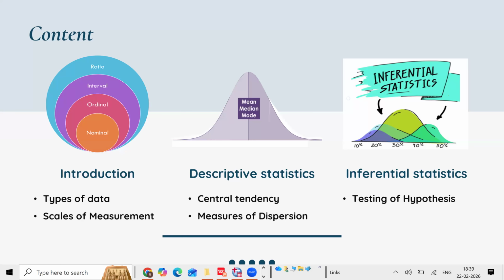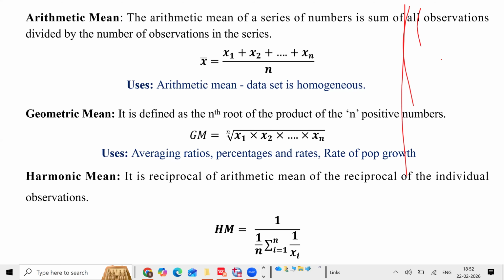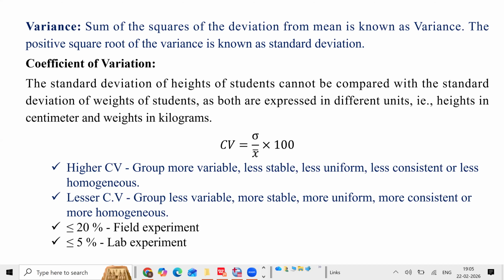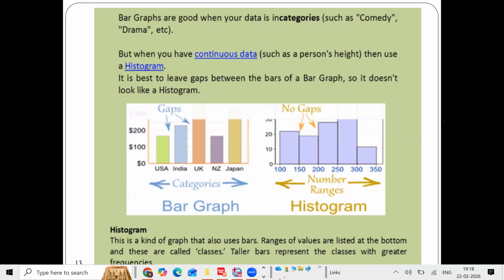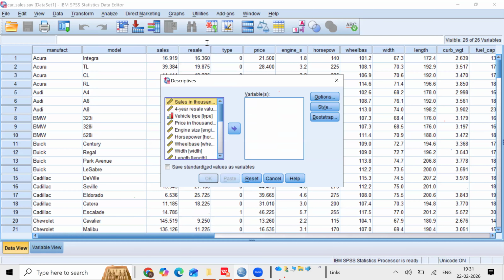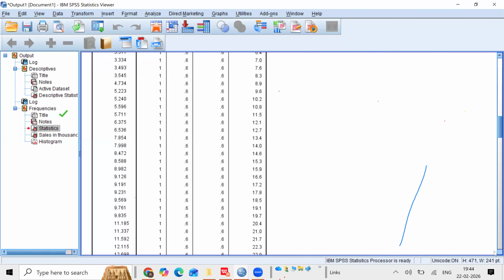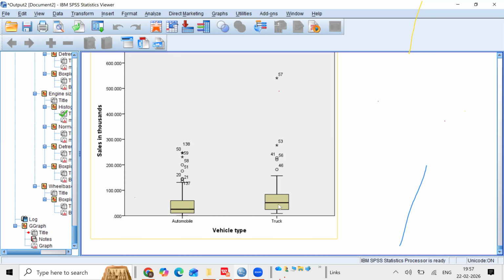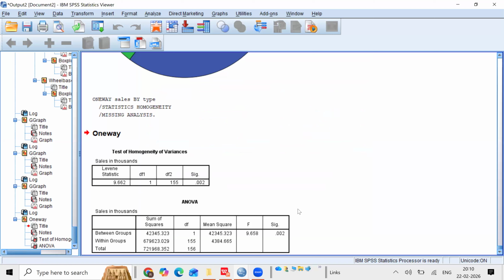Day 1 SPSS Workshop